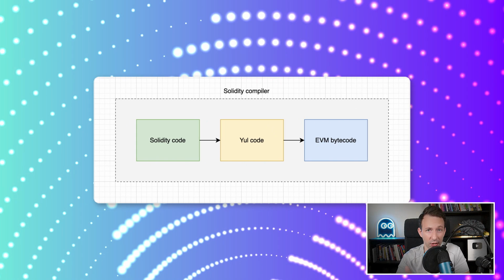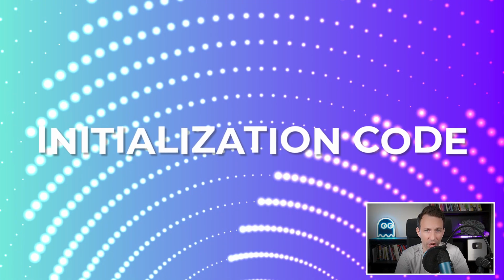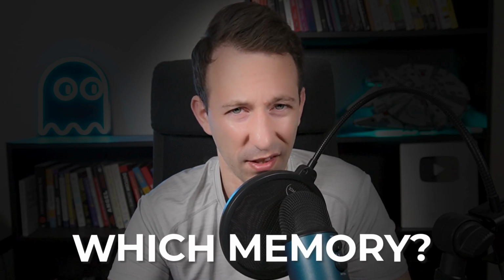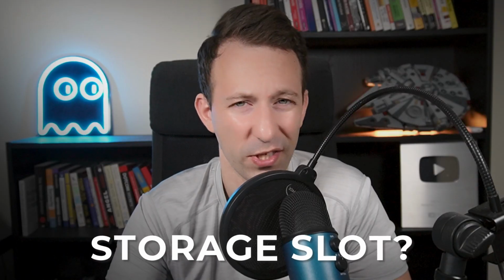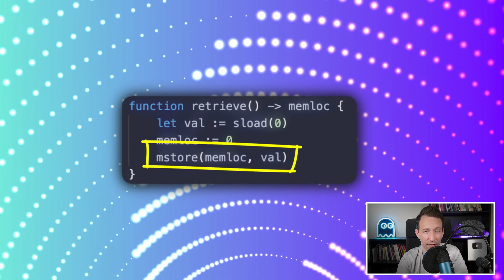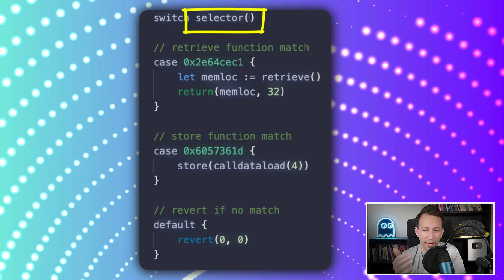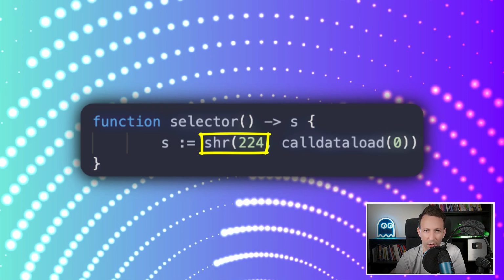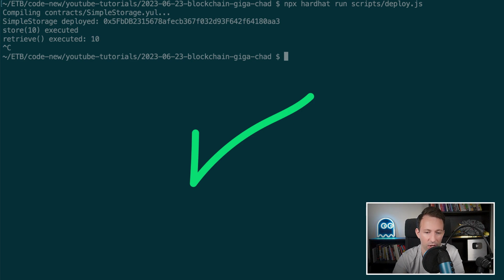Become A Giga Chad Blockchain Dev In 15 mins